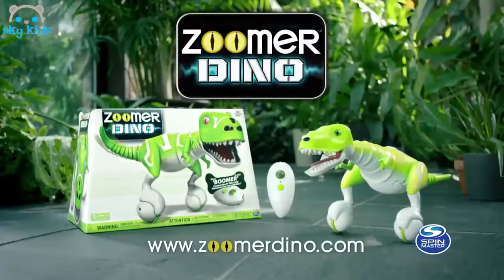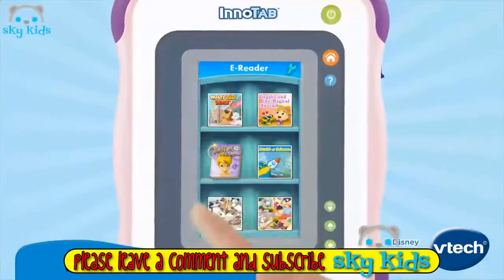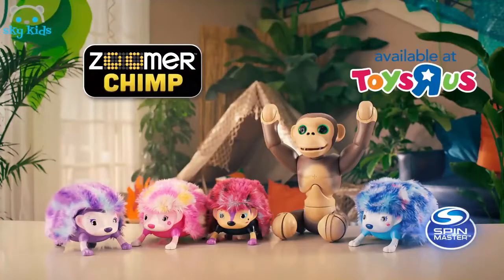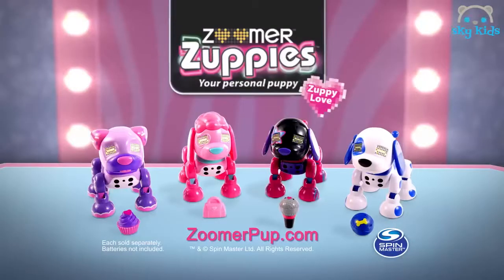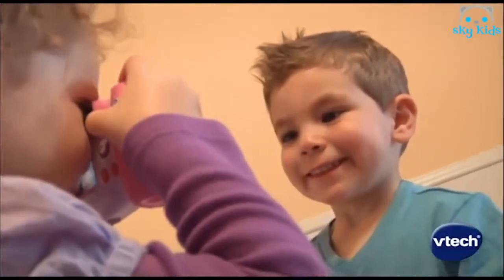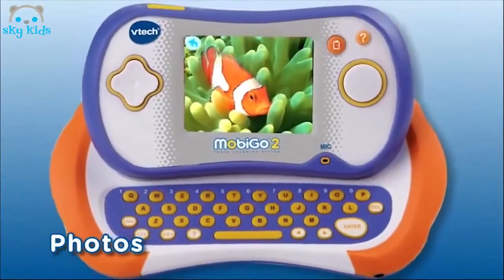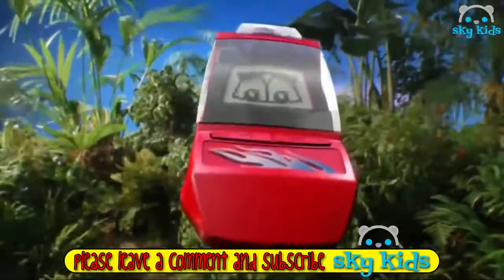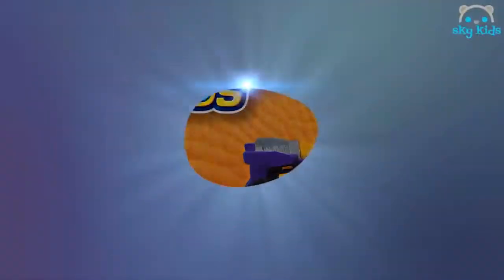Best Toys ⌚ Kidizoom Smartwatch DX ⏱ Best Toys Commercials